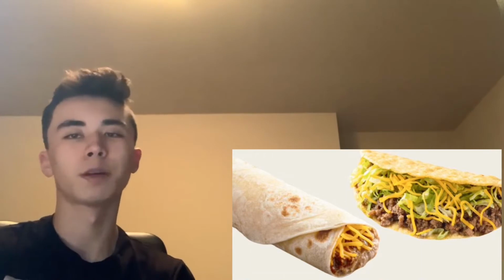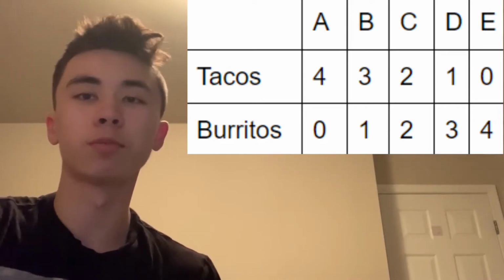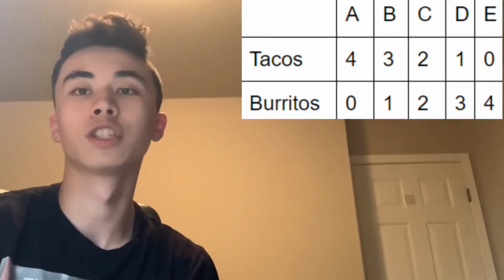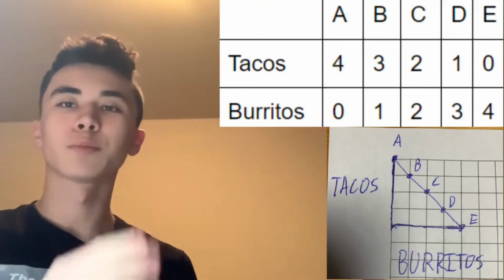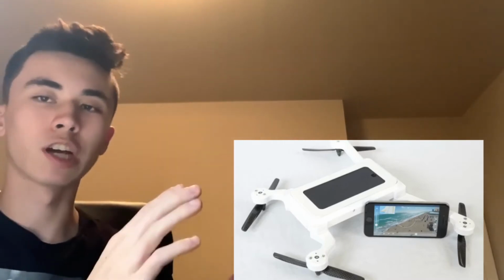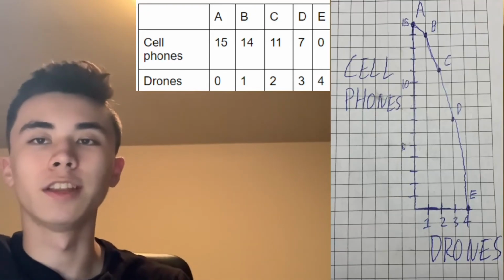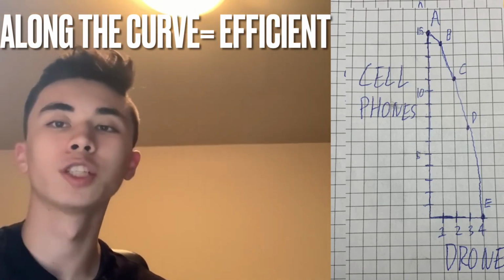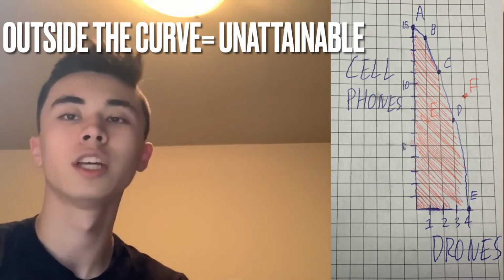AP Micro Unit 1.3 - Production Possibilities Curve